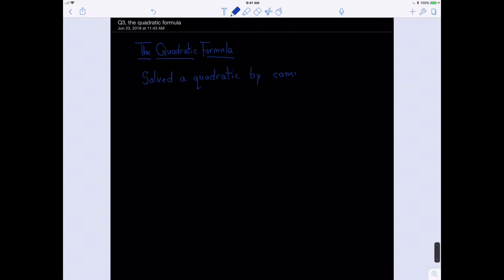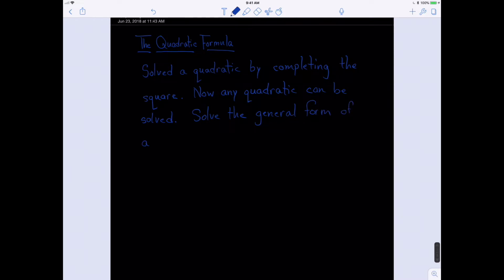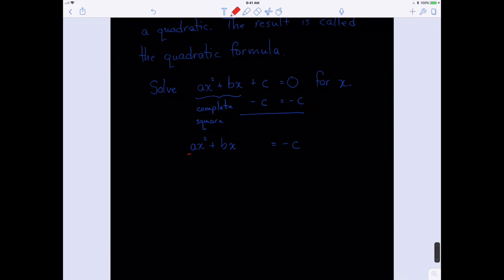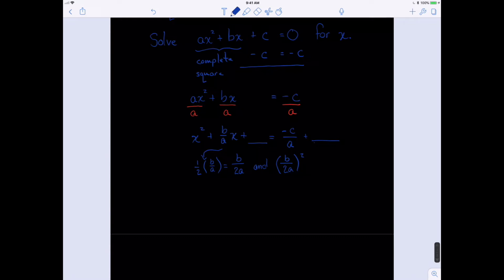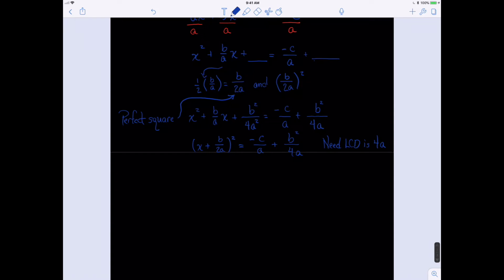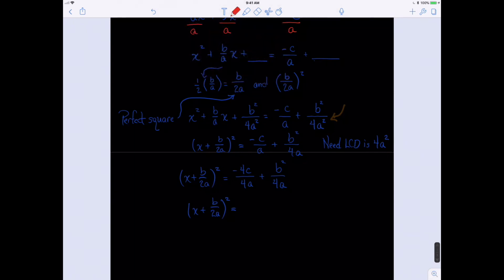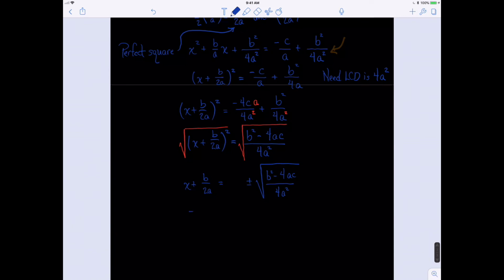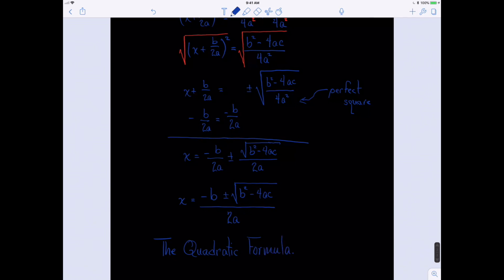Q3, the quadratic formula 1